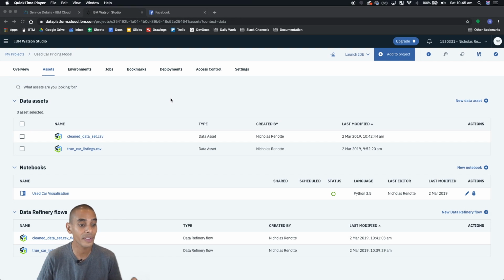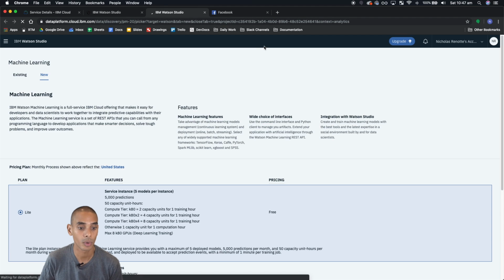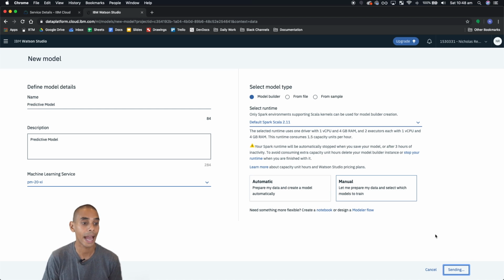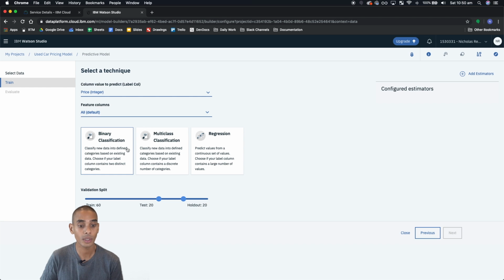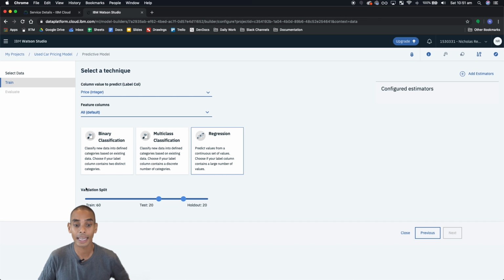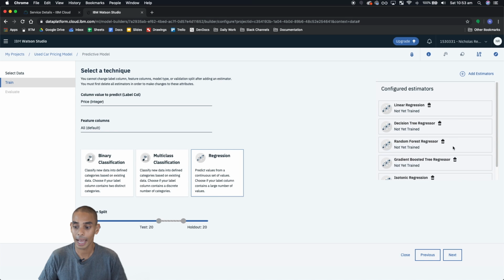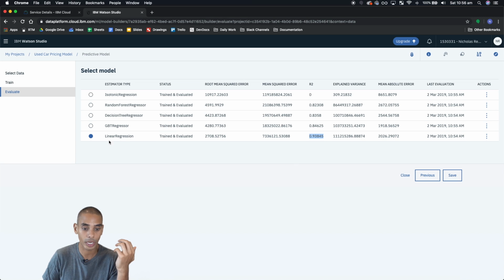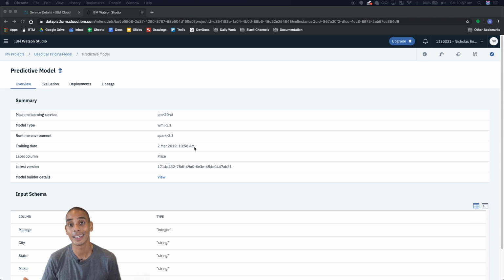Using Watson Model Builder to Predict Car Prices - Part 4 - Predicting Used Car Prices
Want to build a predictive model? How about building one with just a few clicks?

Watson Model Builder allows you to do exactly that. Using the platform you can train and test classification and regression models with just a few clicks. In this video you’ll learn how to do that as well as learning how to evaluate the appropriate metrics and save your model for deployment.